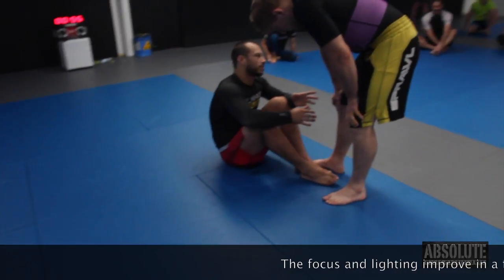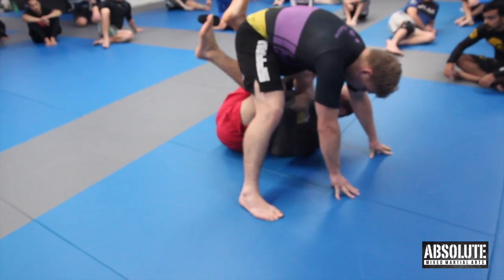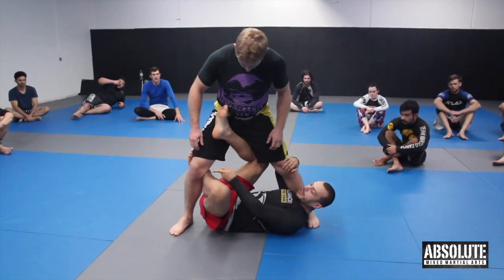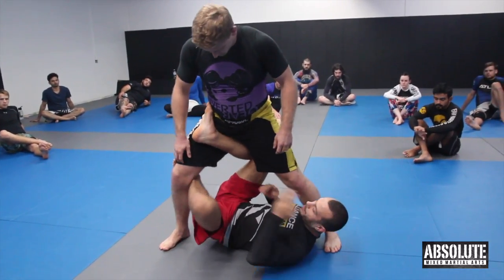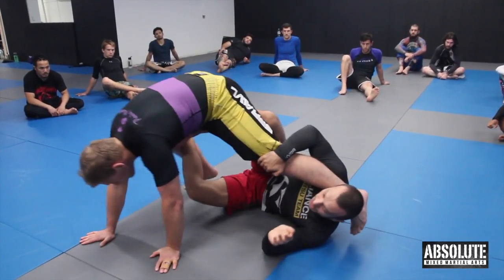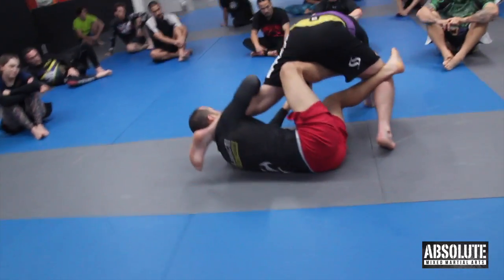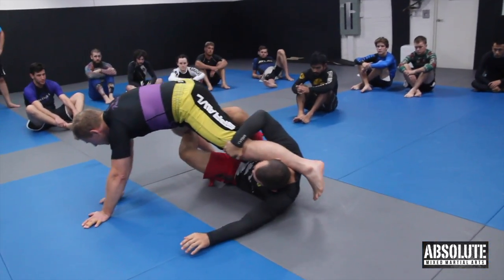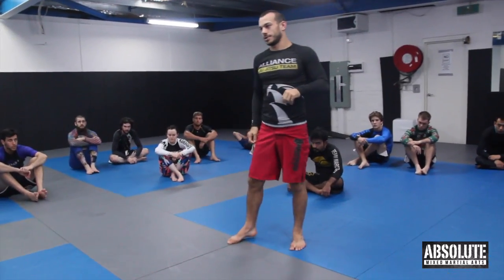X Guard: Entry from Butterfly, Controlling the Position, and Sweep (Lachlan Giles)